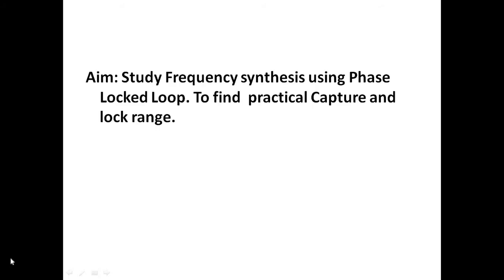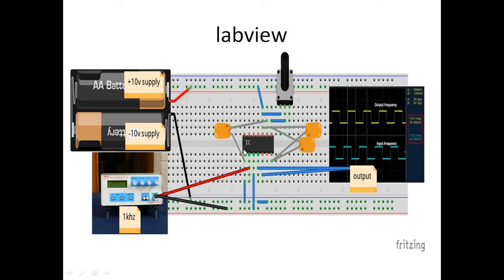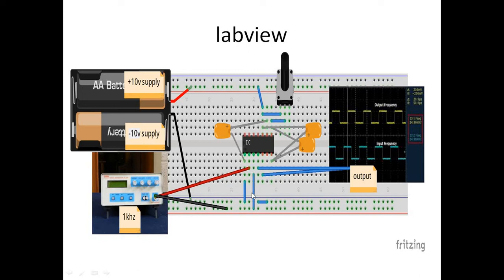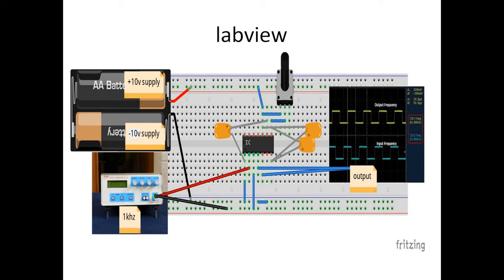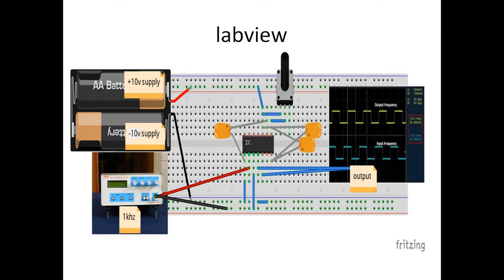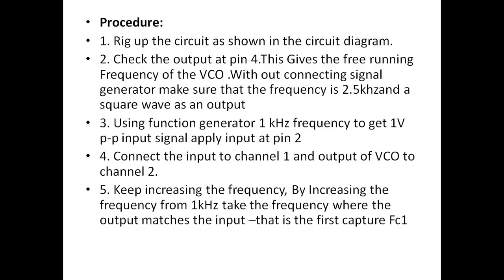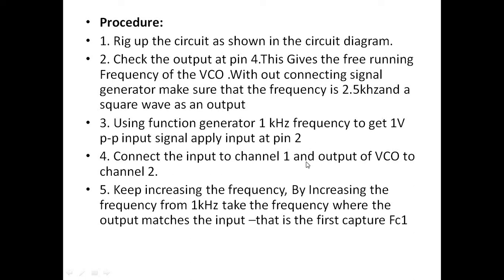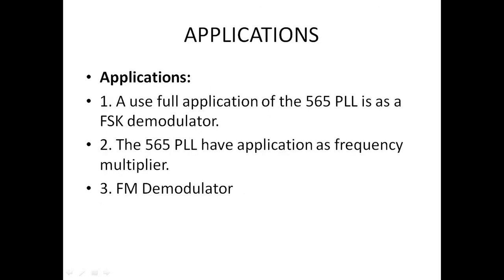phase locked loop video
lic lab experiment-12  under Visvesvaraya Technological University (VTU) .ece department